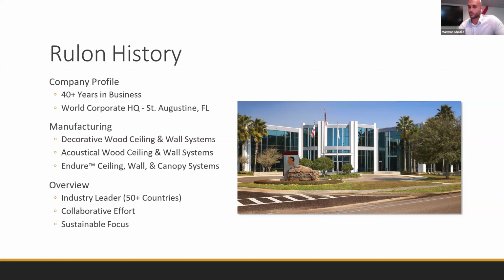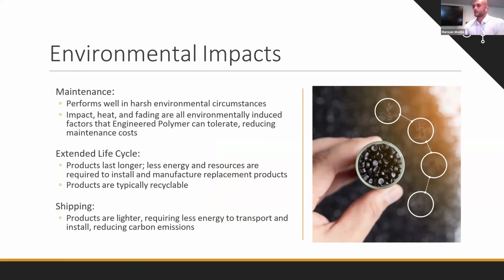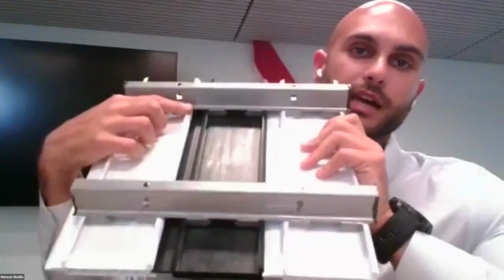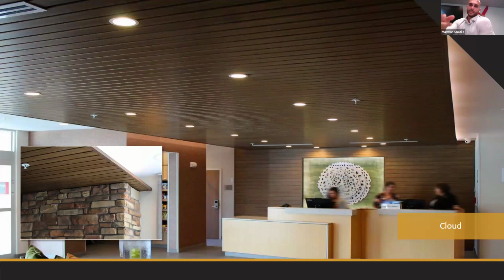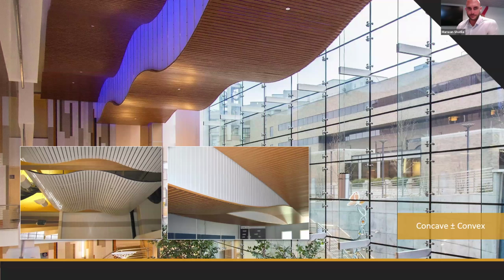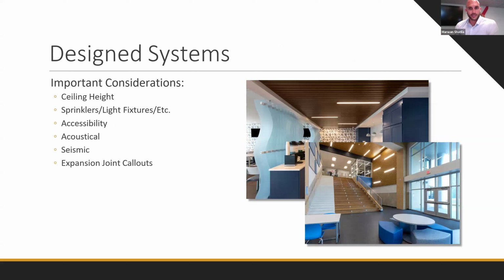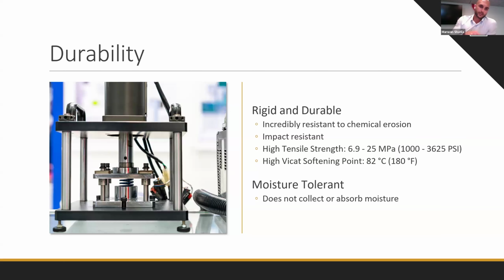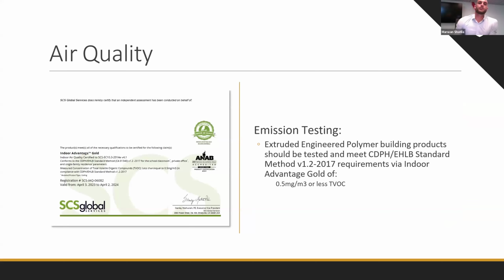Designing with Engineered Polymer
In this video, Marwan Shatila from Rulon International introduces their engineered polymer product line—an innovative solution designed to address specific market needs where traditional wood systems may not suffice. Discover how this advanced system offers performance, durability, and versatility for modern architectural design.

This course covers:
✅ The unique characteristics of engineered polymer products
✅ How these systems differ from traditional wood-based solutions
✅ Applications where engineered polymer offers design advantages
✅ Insights into how Rulon identified and filled a gap in the market
✅ Best practices for integrating these systems into architectural projects

Don't miss out on this valuable opportunity! Watch the recording now and unlock the potential of Rulon International for your next project.